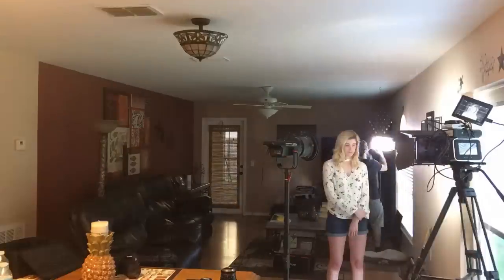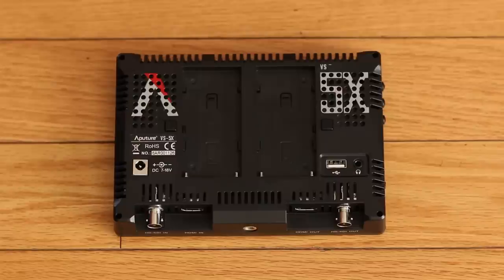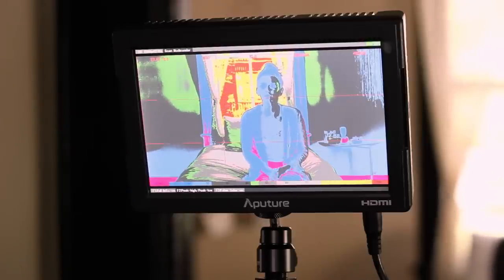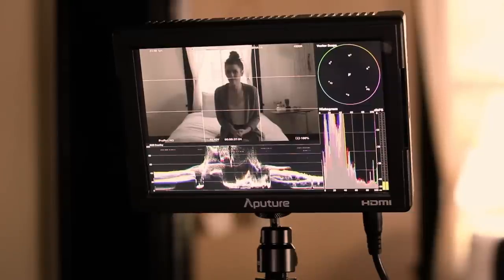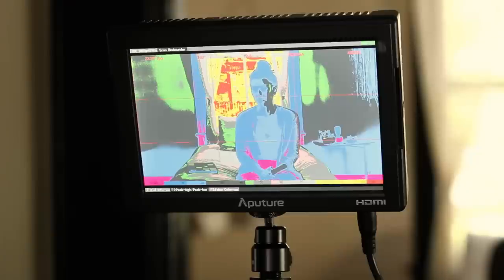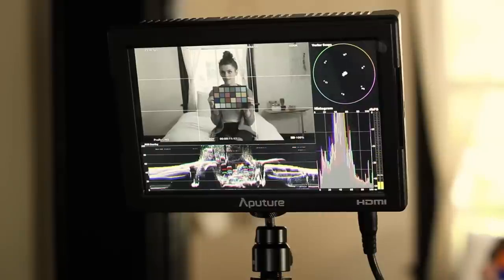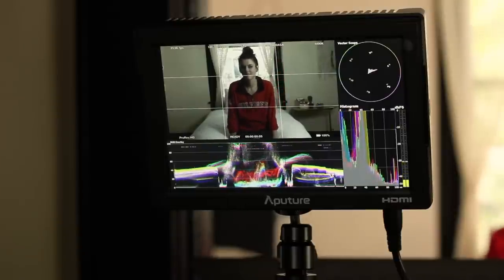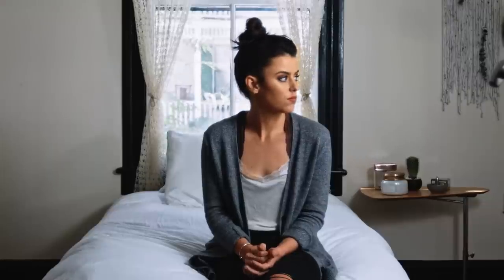Cinematography Using Video Scopes | False Color, Waveform, Vectorscope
To nail great shots every time, a filmmaker needs to understand how to accurately measure light. A light meter is the most common practice, but with the availably of monitors, using video scopes is also a great group of tools. In this cinematography filmmaking tutorial, we examine how to use the monitor with false color, waveform, and the vectorscope to make educated decisions on exposure. We look at each phase of the setup with the initial framing of natural light. Then go into adding a key light and finally topping everything off with an ND filter.  So whether you never heard of video scopes or been around them, this tutorial goes over the basics and the though process of making great imagery.

CAMERA
BlackMagic Cinema Camera

LENSES
Canon L 16-35mm

LIGHTING
Key Light
Diffusion for Key Light
Fresnel for Key Light
Back & Ambient Light

GELS
Color Correction
Color Effects

LIGHT STANDS & GRIP
Light Stand